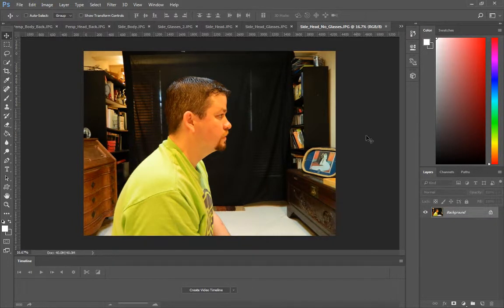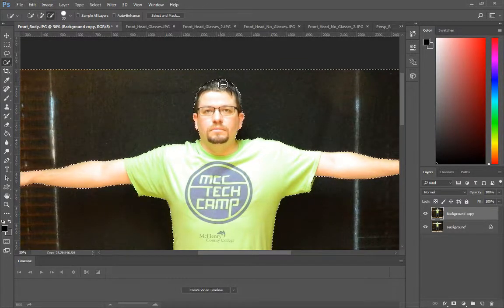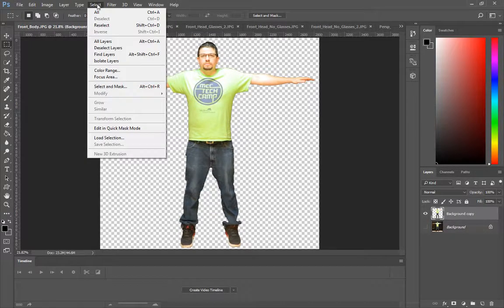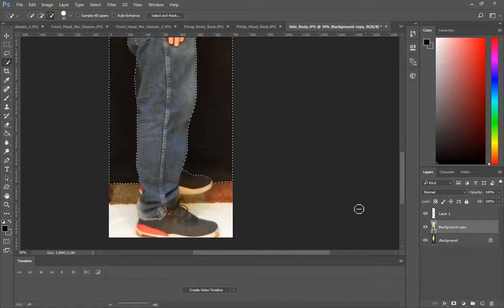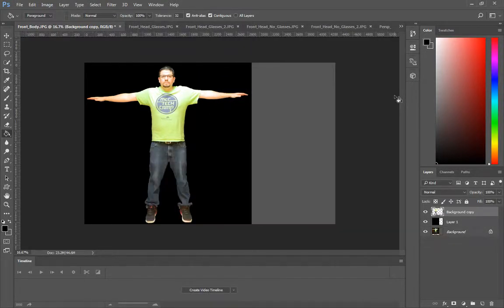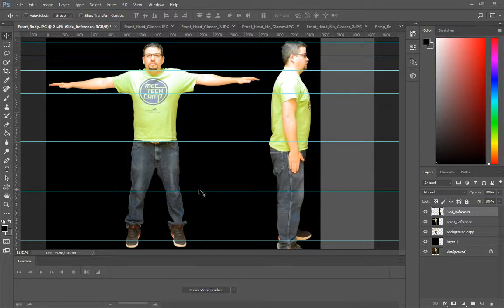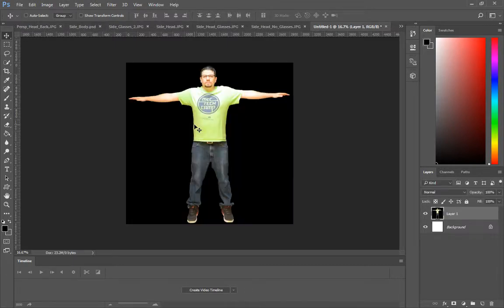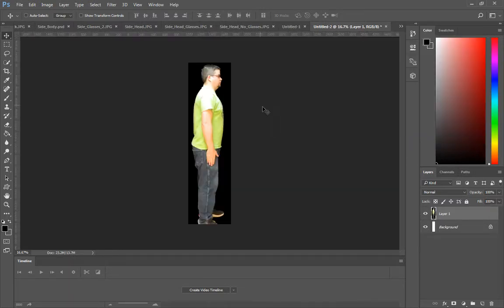Autodesk Maya: Collecting & Prepping References